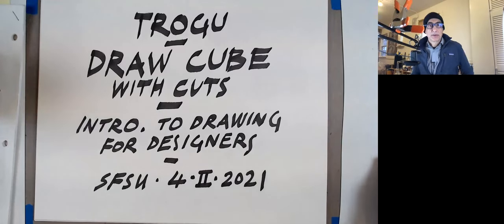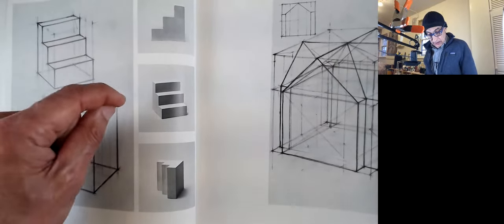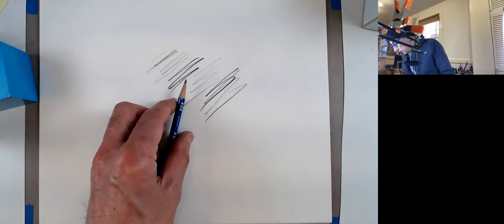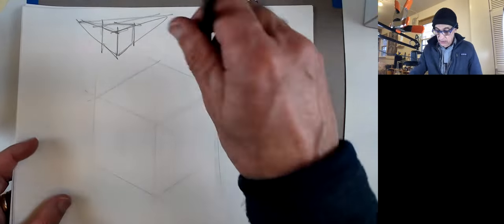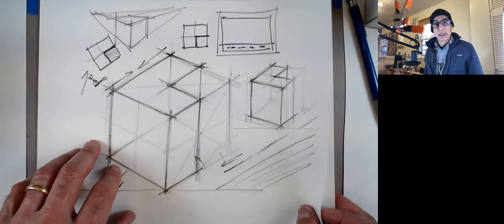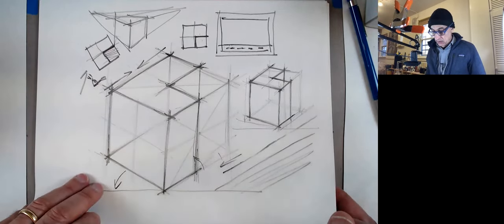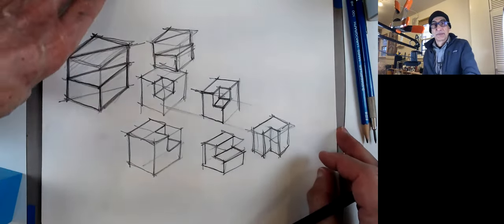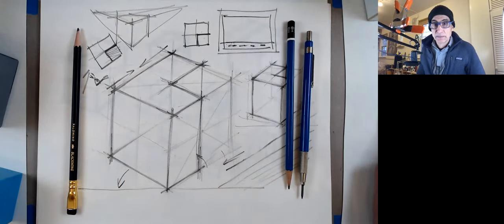Draw cube with cuts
Draw different views of a cube with some part cut out. The cut-out parts are found by using either diagonal or parallel lines to the face of the cube. Mention of the rhombus (diamond) that results inside the section along the diagonal of the square face. It's the square-root-of-two rhombus, a shape that is also found in the basal (inner) walls of a hive-bee honeycomb, which is a pyramid made from three such rhombuses. One cells meets three other cells so the cells are offset from one side relative to the other side.